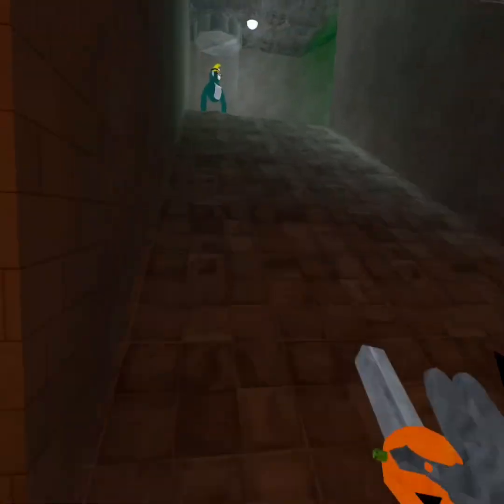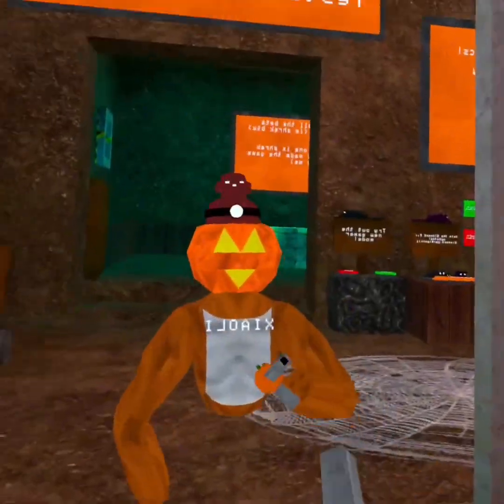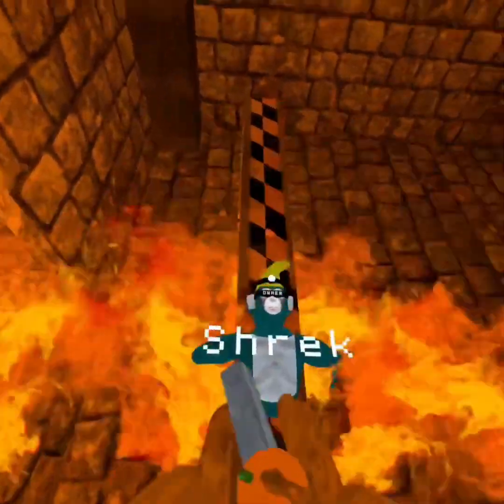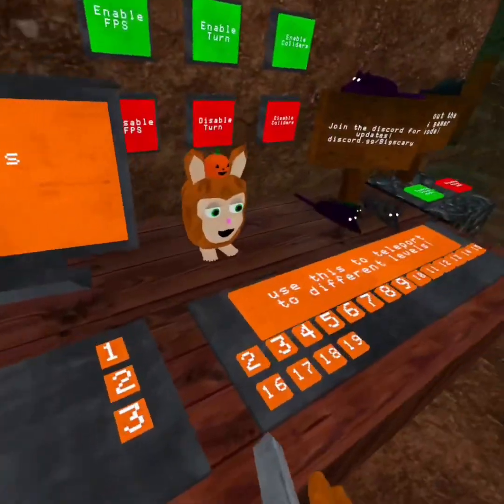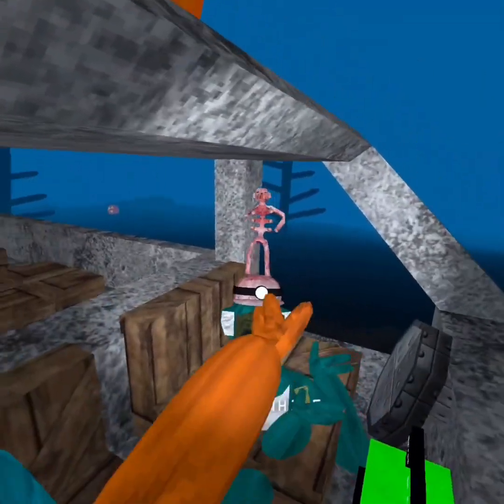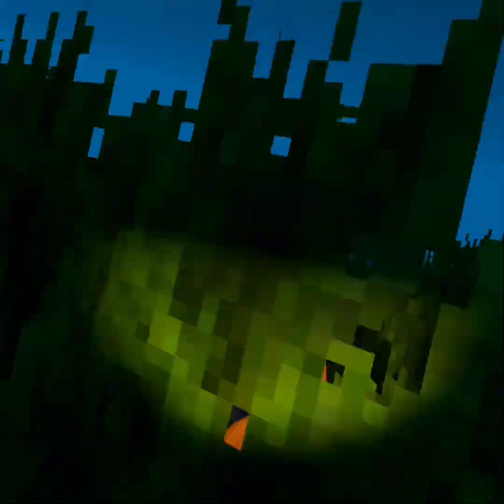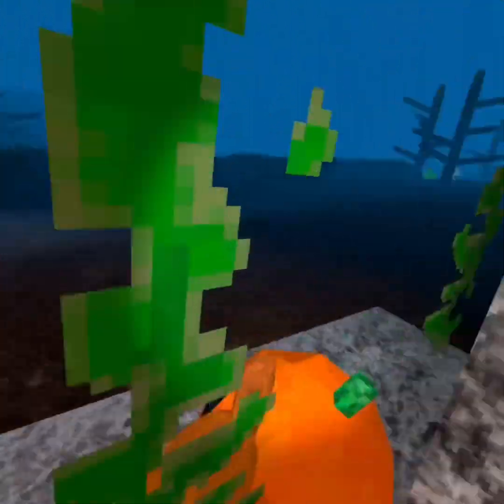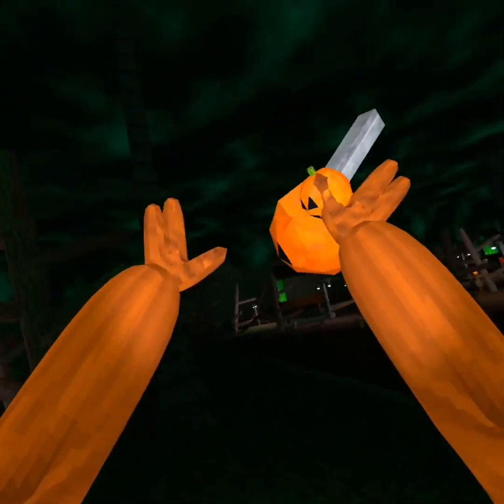BIG SCARY HALLOWEEN UPDATE IS INSANE